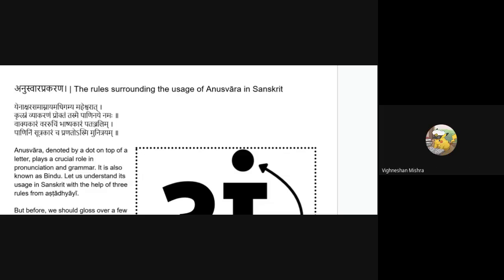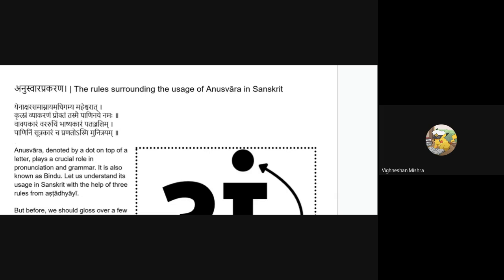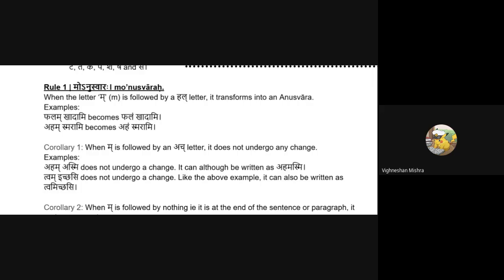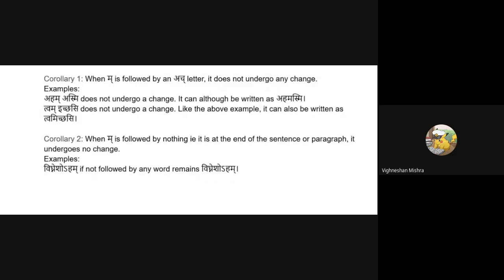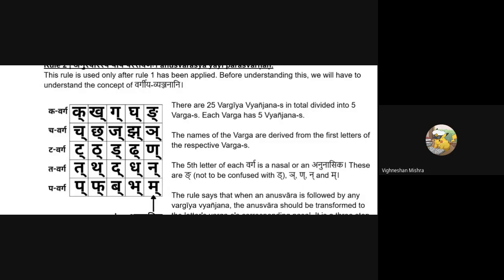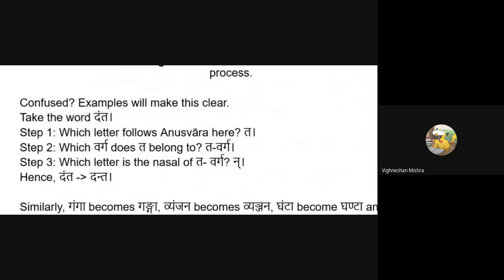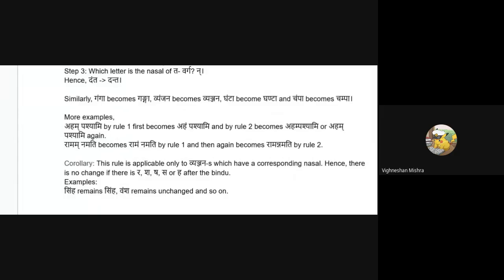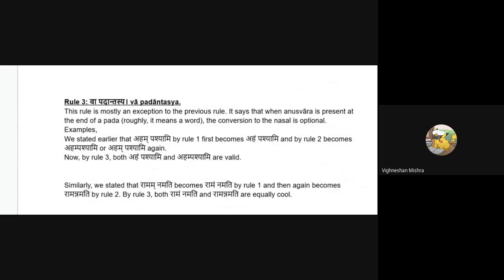अनुस्वारप्रकरण। | The rules surrounding the usage of Anusvāra in Sanskrit